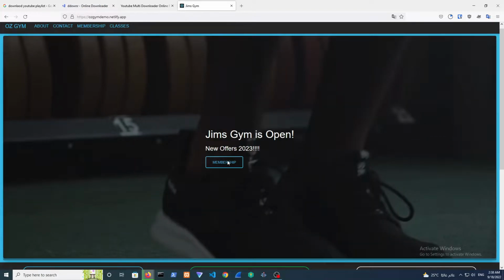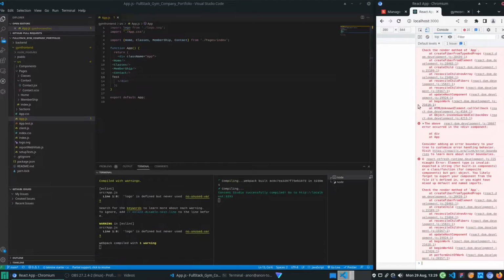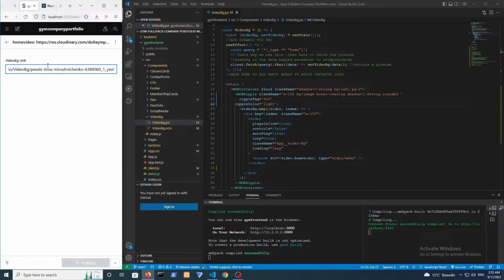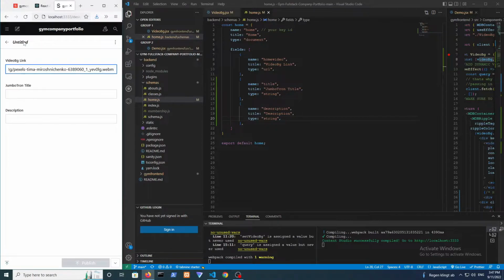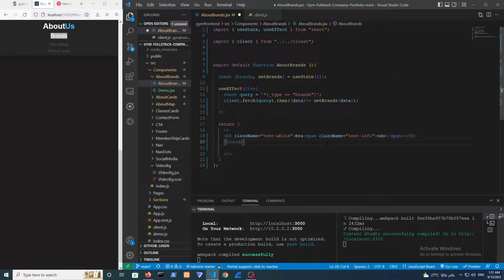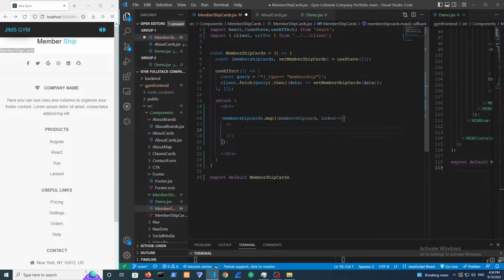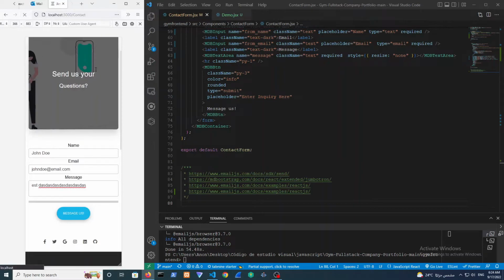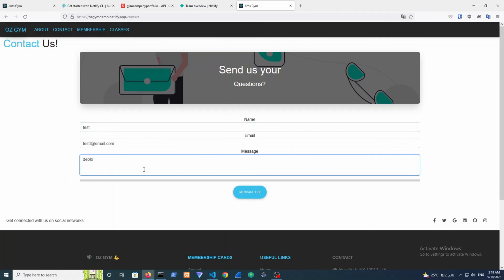Build A Full Stack Gym in React JavaScript and Sanity 2022 Full 3HR Course.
00:00:00 || 00:01:27 DEMO
00:01:27 || 00:05:09 Setting up yarn and node
00:05:09 || 00:15:12 Setting up Back end and front end
00:15:12 || 00:34:53 Creating Front End Files
00:34:53 || 00:36:01 Creating BackEnd Schemas Files
00:36:01 || 00:42:08 Pages Routing with React Router V6
00:42:08 || 00:57:17 MDB Navigation Bar
00:57:17 || 01:00:50  Back Up Project with GitHub Repository.
01:00:50 || 01:13:50  Connect Sanity To FrontEnd using Sanity Client.
01:13:39 || 01:25:13  Creating Back End Schemas Objects.
01:25:13 || 01:53:10  Home.jsx
01:53:10 || 02:30:10 About.jsx
02:30:10 || 02:42:00  MemberShip.jsx
02:42:00 || 02:53:00  Setting Up Stripe Payment Links.
03:03:00 || 03:05:00  Classes.jsx
03:05:00 || 03:28:00 Contact.jsx
03:28:00 || 03:34:58 Deployment.

NOTE: Remove any uncessary .scss files and any uncessary code when deploying!! .

All the videos used in the videos are mentioned in the FullStack React Gym Portfolio Playlist Compiled as one video here.